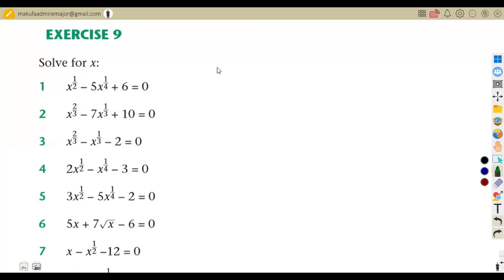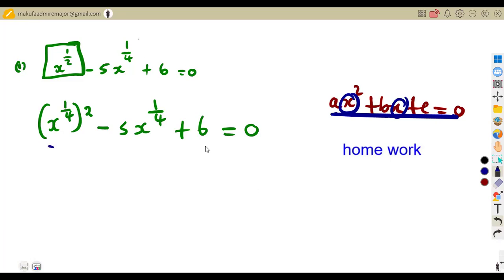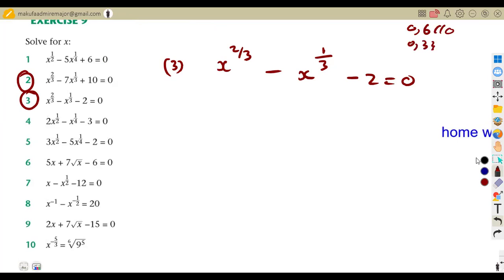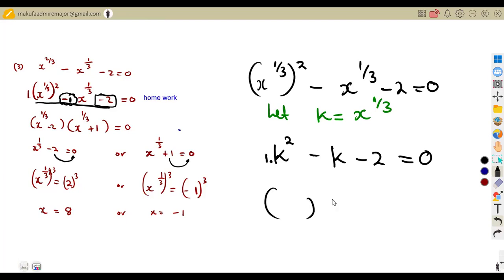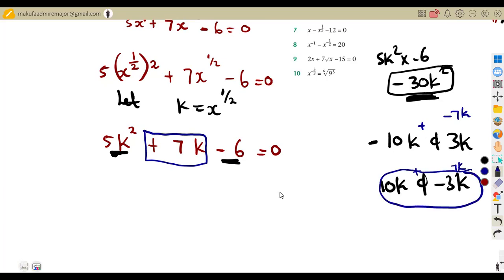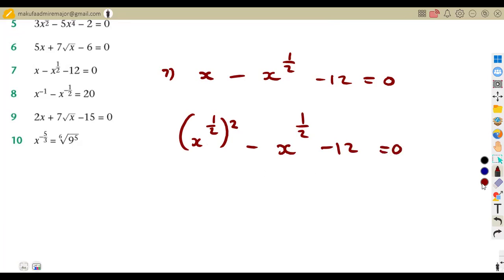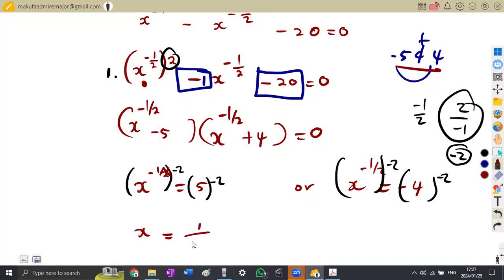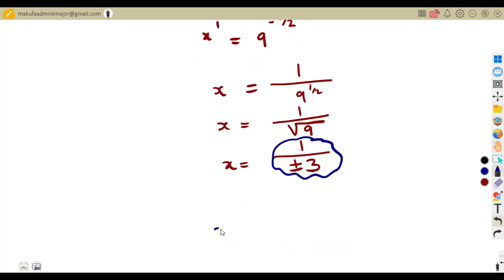Mathematics Grade 11 Surds Introduction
Mathematics grade 11 Surds.
Mathematics Grade 11 Exponents and Surds.

Mathematics Grade 11 Exponential Equations .